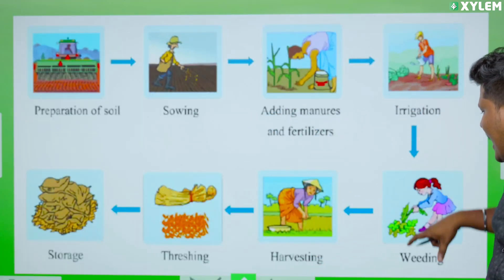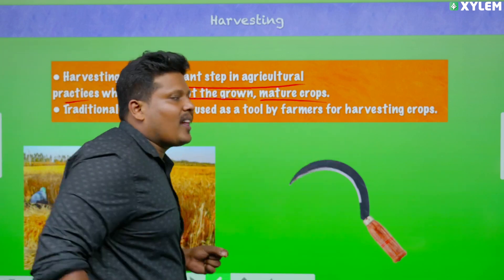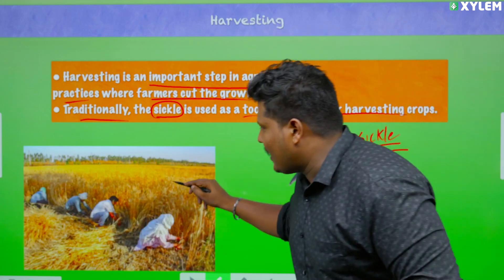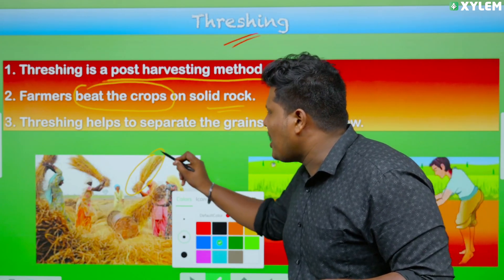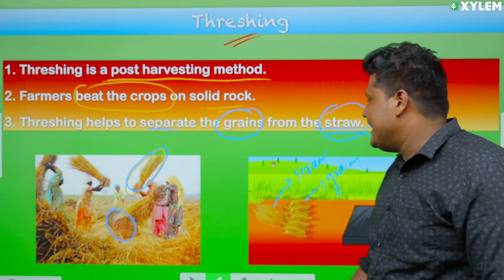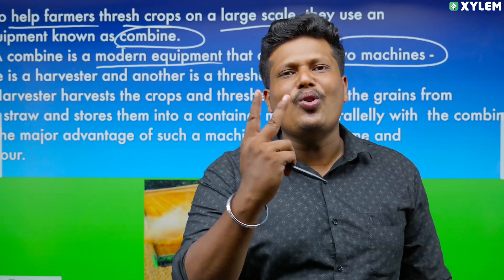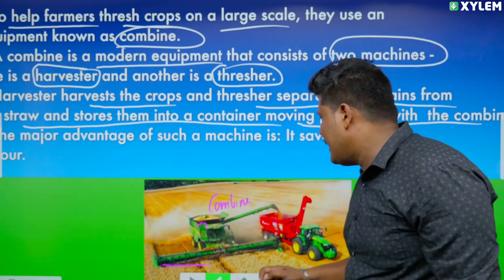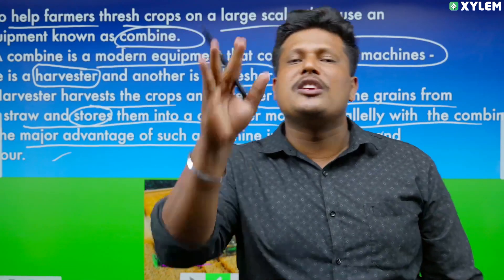Class 8 CBSE Biology | Agricultural Practices - Harvesting And Threshing | Xylem Class 8 CBSE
👋HELLO LEARNERS!!